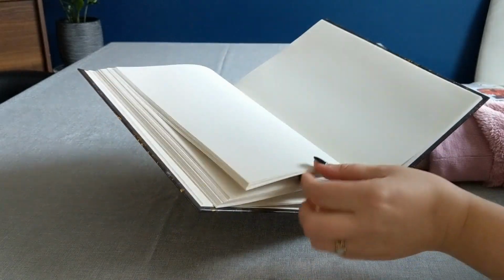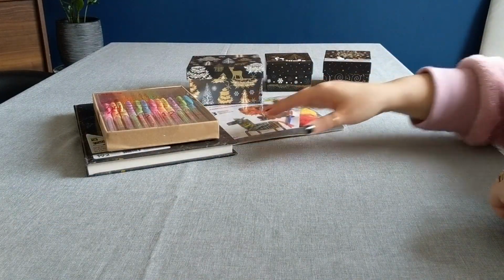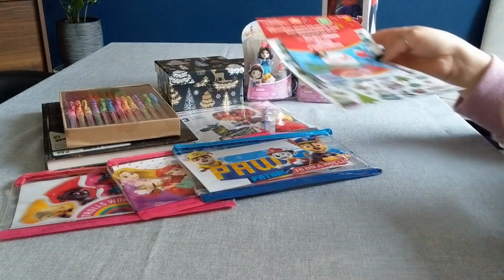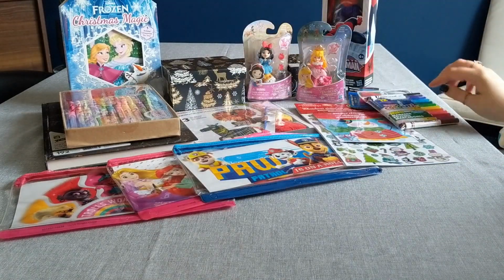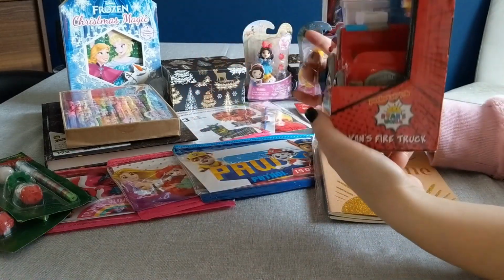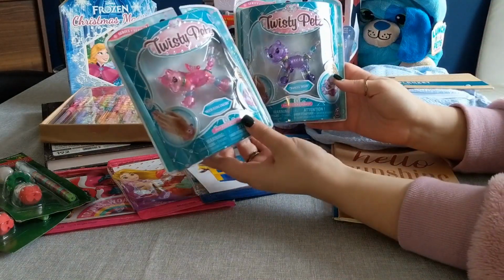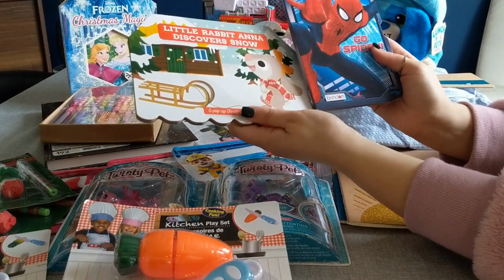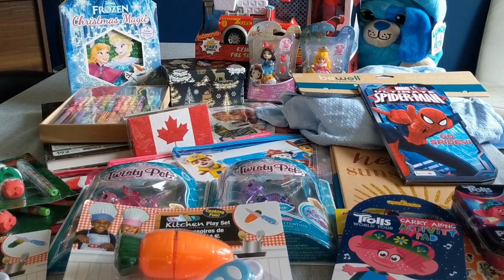Dollarama Haul | Dollar Tree Haul | Operation Christmas Child | Christmas Gift Ideas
Hey Everyone,
I wanted to share some of my finds this past month in hopes it would help you find items for last minute Christmas gifts and OCC shoeboxes.
Merry Christmas and stay safe!